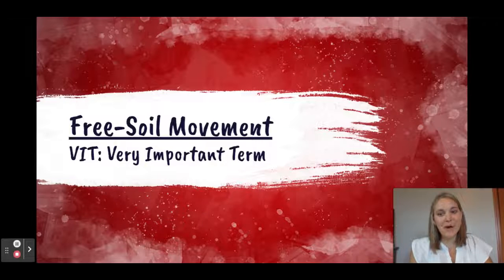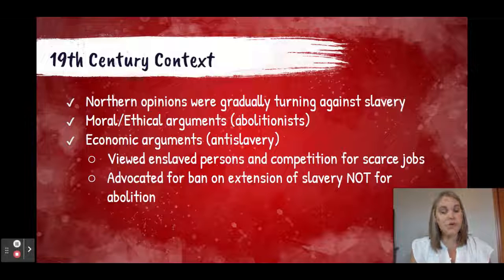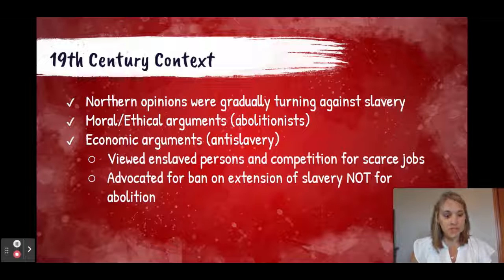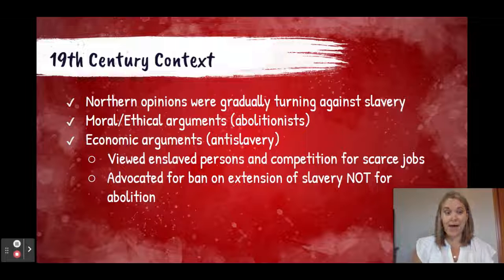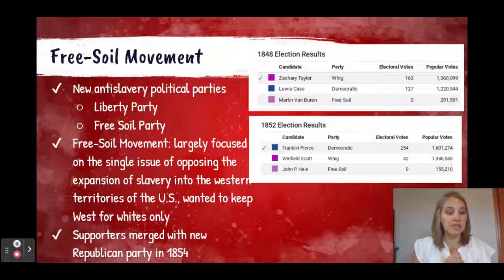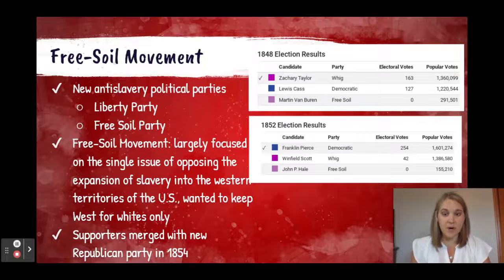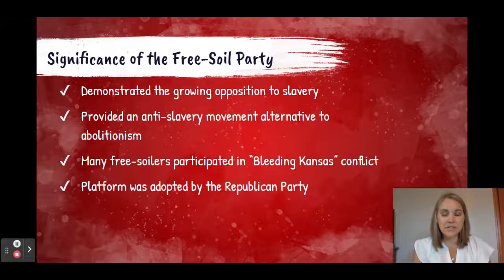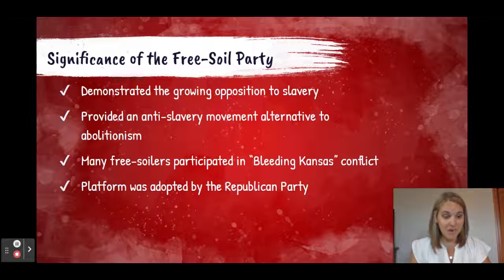Free-Soil Movement (VIT: Very Important Term)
A quick recap of the Free-Soil Movement for APUSH Period 5. The video includes the the rise of antislavery groups in the antebellum years and example of a free-soil political cartoon. It concludes by summarizing the significance of the free-soil movement in American history.